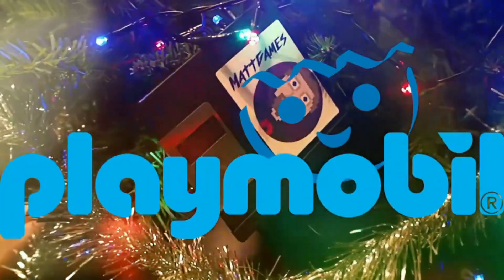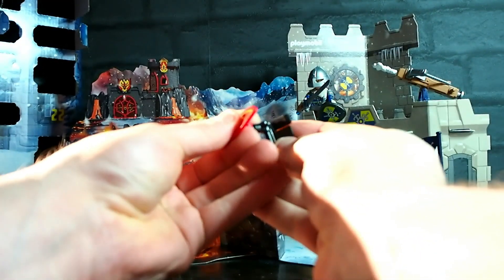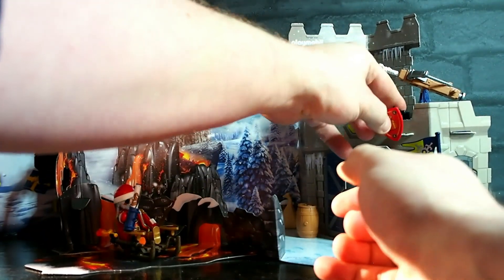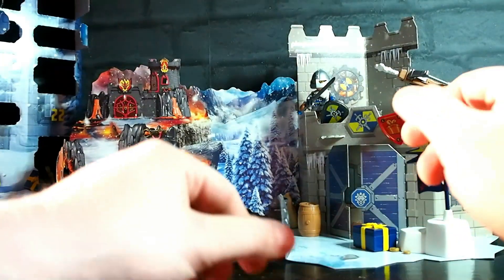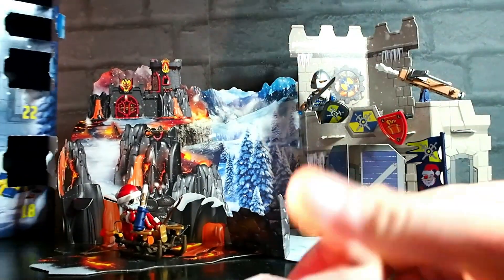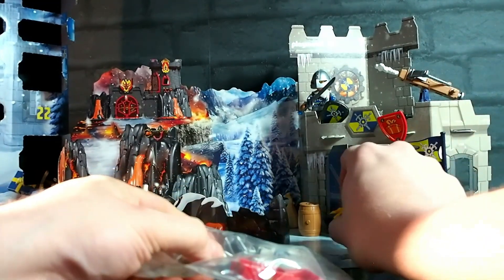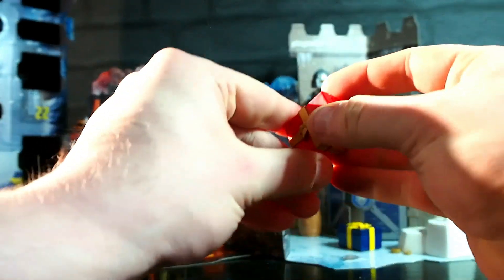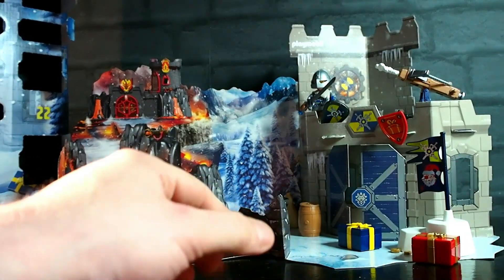Playmobil Advent Calendar 2023 Day 13 | Mattgames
It's a Playmobil Advent Calendar this year. This is Day 13 obviously.